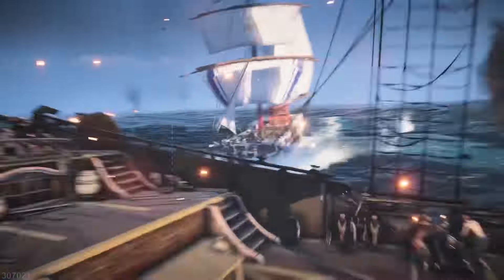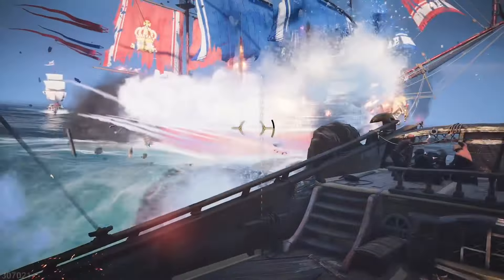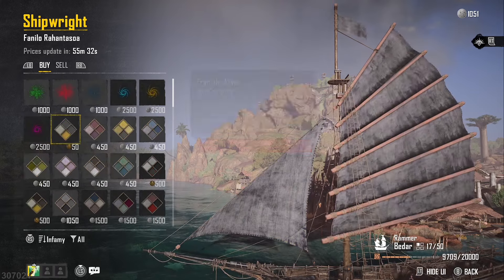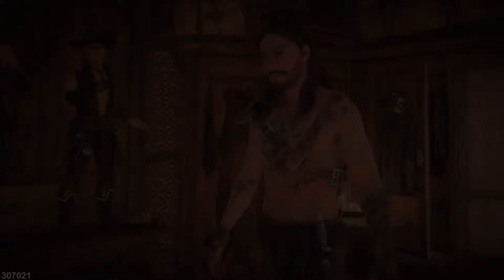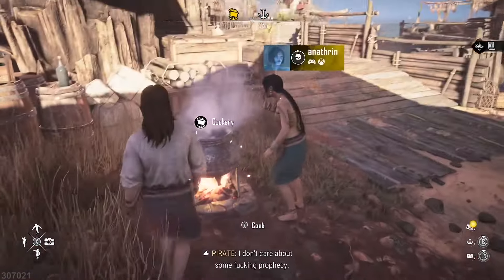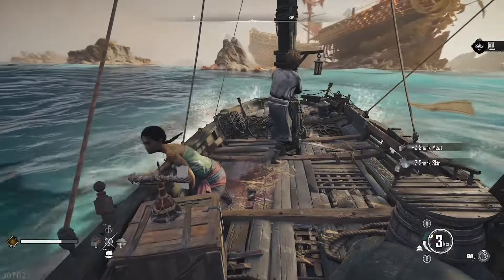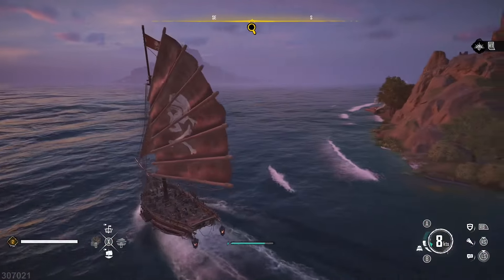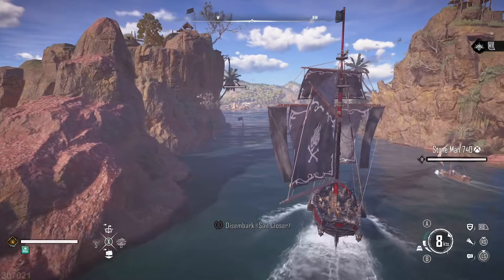Skull and Bones - Scoreless Review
A review without the scores for Skull & Bones. This video should give you all the information for you to decide for yourself if you should buy the game.

From different ships, combat, resource gathering to character customisation.

Is Skull and Bones good? You decide.

Contents-

00:00 Intro
01:00 Graphics and Performance
02:00 Sailing Mechanics
04:07 Ship and Character customisation
05:51 Main Story and Gameplay Loop
08:01 Bounty Hunting and Treasure Maps
09:29 Ship and Hand to Hand Combat
11:16 Map size and Outro